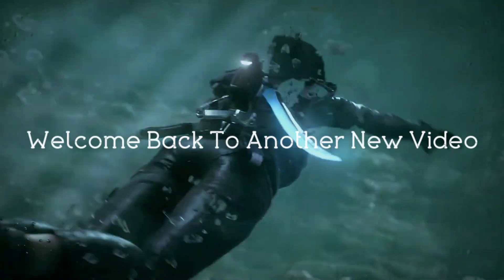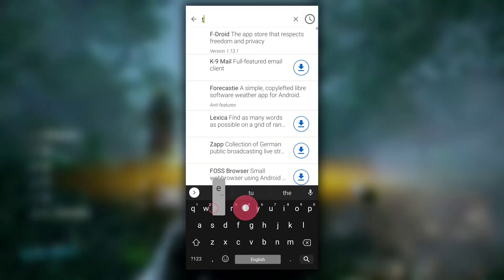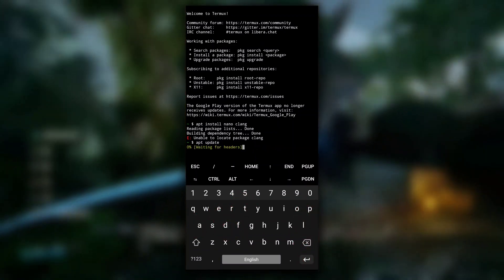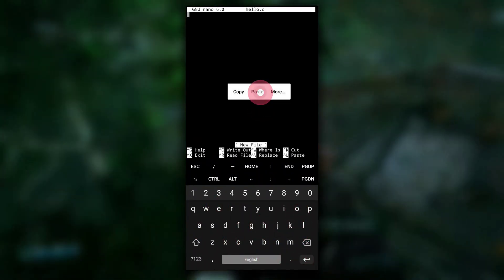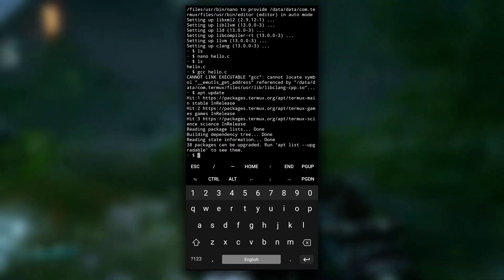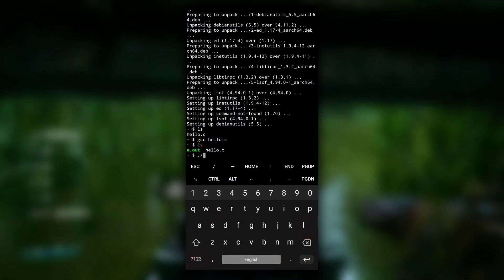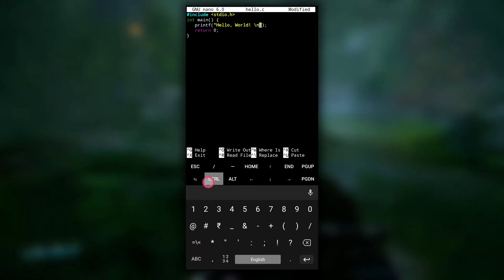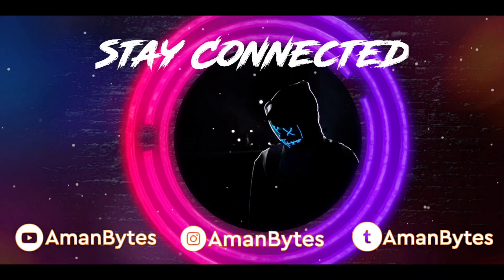Run C/C++ Programs On Android Device | C In Android With Termux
In this video I've explained how one can write and run c/c++ programs on android device with the help of Termux application. This video will be useful for those who want to learn C or C++ programming but don't have a PC or Laptop to practice it.

TimeStamps:
00:00 - Intro
00:17 - Installing Termux In Android
00:30 - Setting Up C/C++ environment in Termux
01:22 - Writing a c program
01:38 - Compiling a c program
02:27 - Run compile c/c++ program in termux
03:17 - Outro